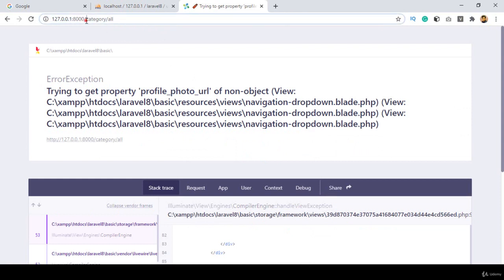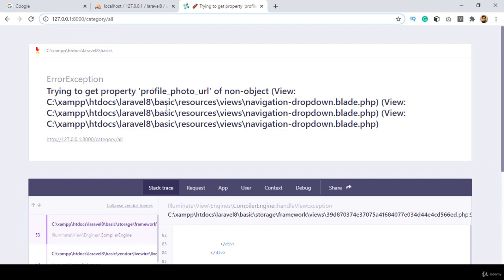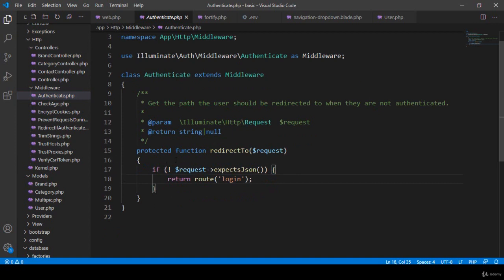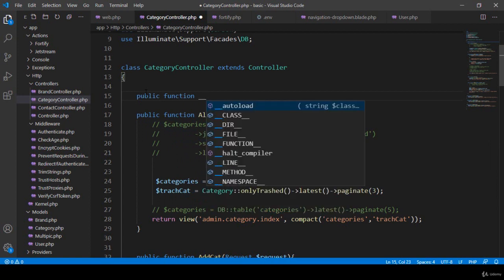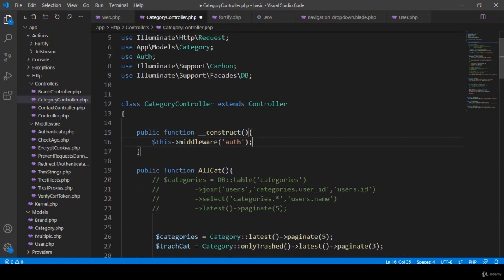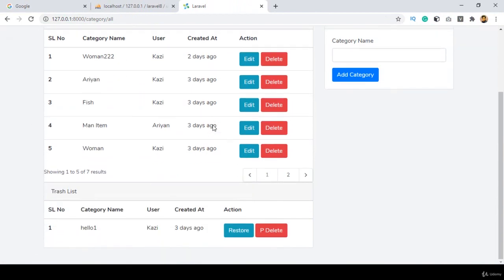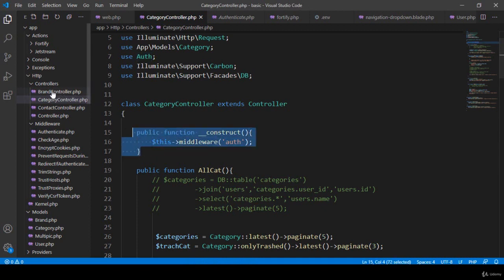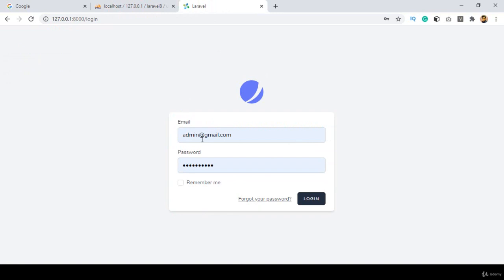41. Проверка подлинности Auth middleware(['auth']) для контроля доступа